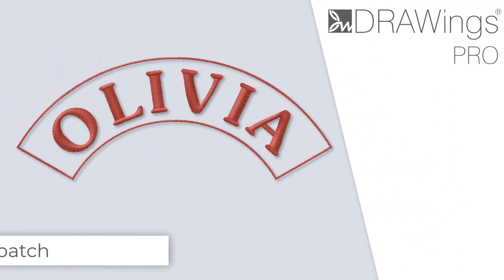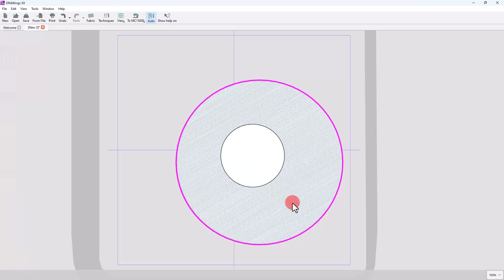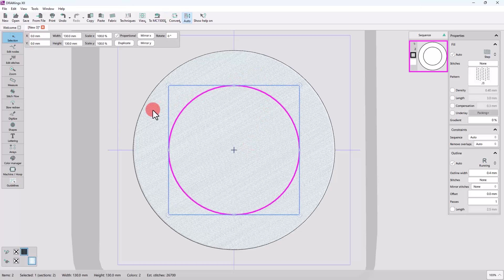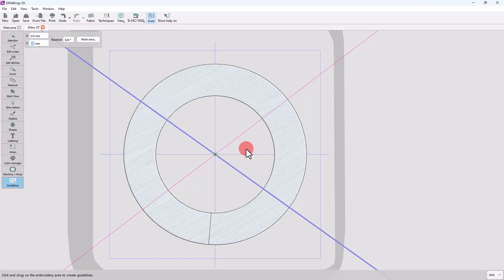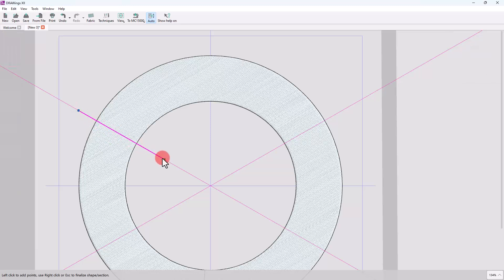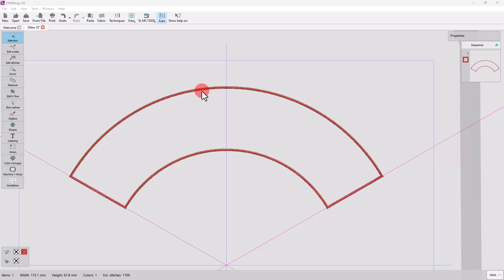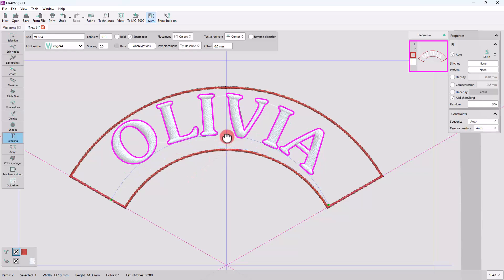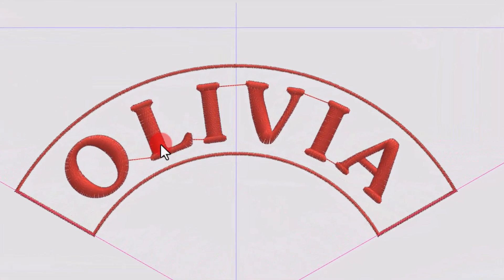How to Create a Custom Curved Patch Shape Using Circles and the Knife Tool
In this tutorial, we walk you through the process of creating a custom curved patch using our embroidery software. Learn how to combine overlapping circles, use the Knife tool for precise cuts, and add perfectly aligned text on an arc.

We also demonstrate how to adjust guidelines, customize text settings, and refine the design for a professional finish. Perfect for creating personalized name tags or decorative patches.